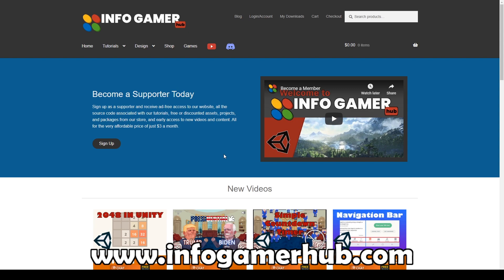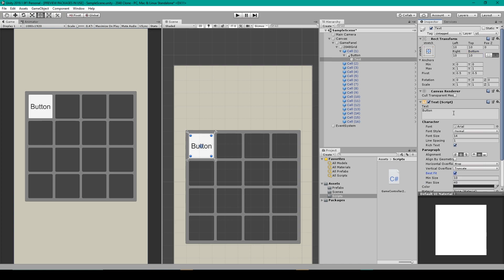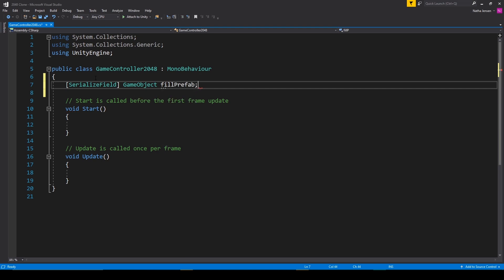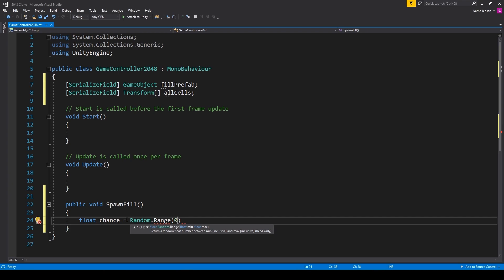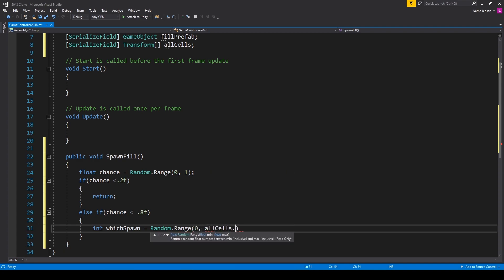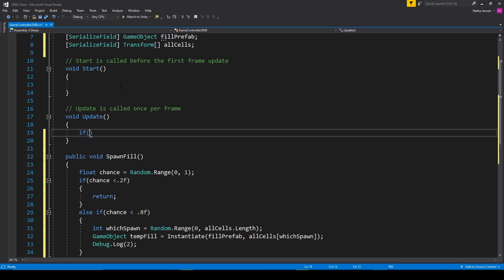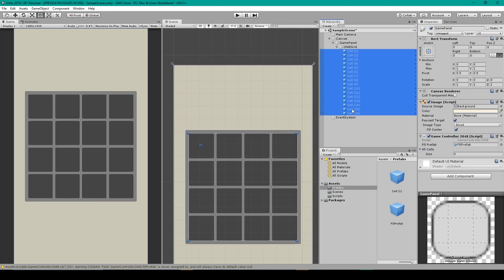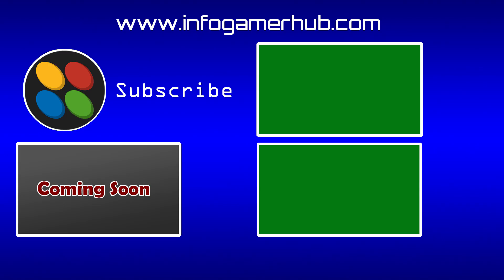How to Make 2048 in Unity Tutorial Series - Random Spawning (Lesson 2)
For this lesson on how to make 2048 in Unity, we will show you how to create the blocks that fill the 2048 cells we will then code a game manager script that will take care of randomly spawning them into the grid when we move the blocks. These are the object that displays values and can combine with other blocks of the same value.

If you would like to play 2048 you can download it for free and both mobile platforms.